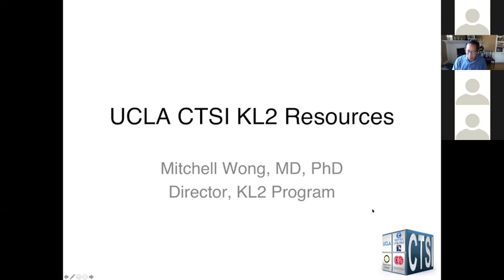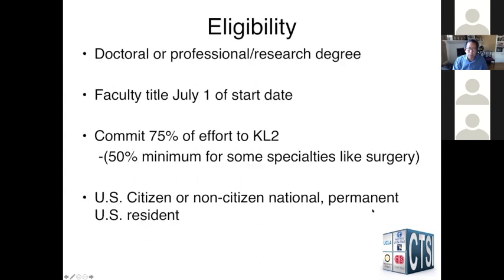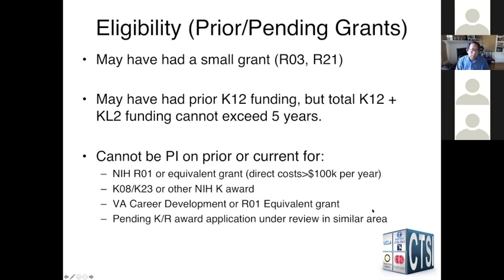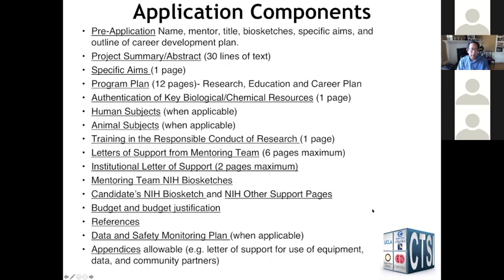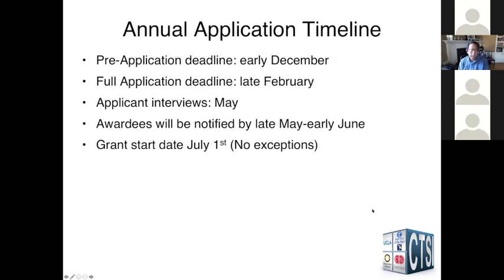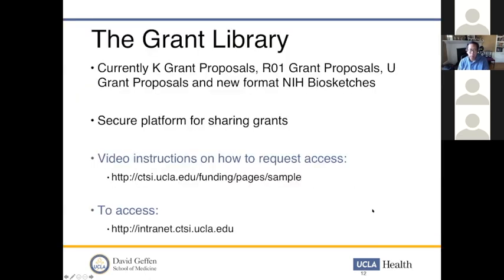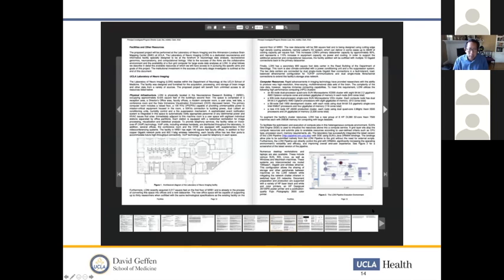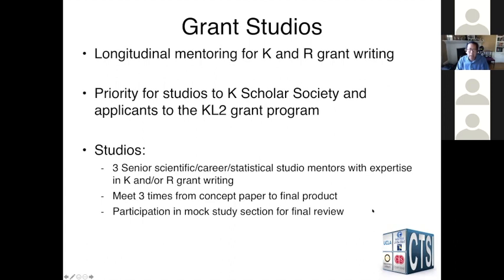UCLA CTSI Resources - Mitchell D. Wong, MD, PhD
UCLA CTSI KL2 Award, Grant Proposal Online Library, New NIH Guidelines on Rigor & Premise

Mitchell D. Wong, MD, PhD
Professor of Medicine at UCLA
Executive Co-Director, Specialty Training and Advanced Research (STAR) Program
Director, UCLA CTSI KL2 Program